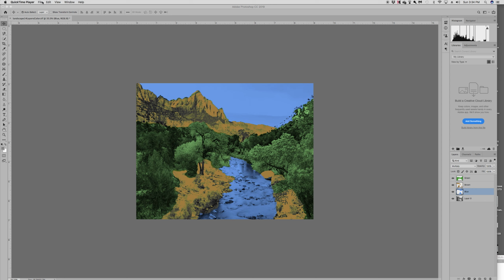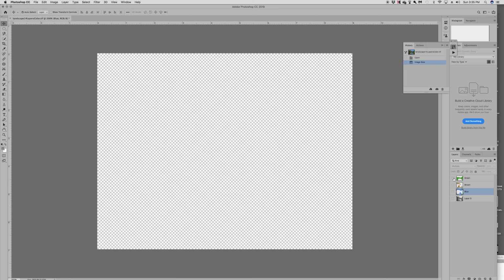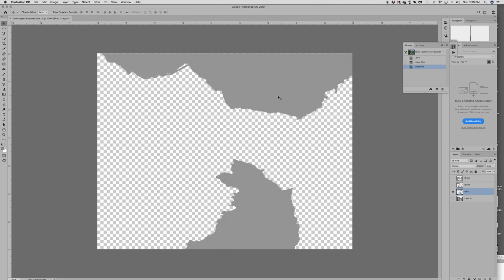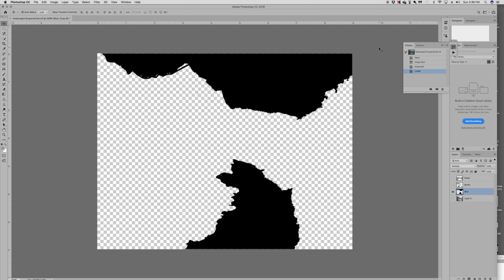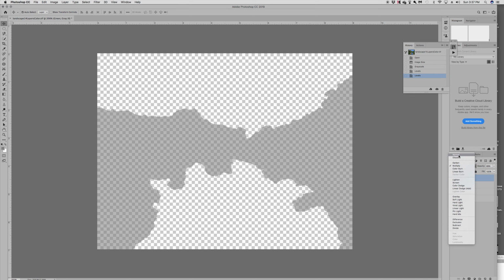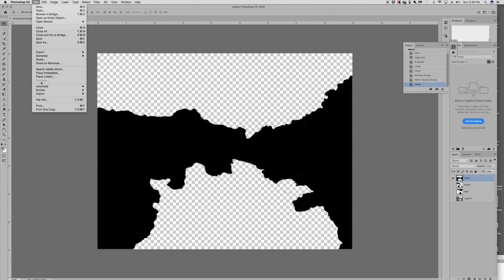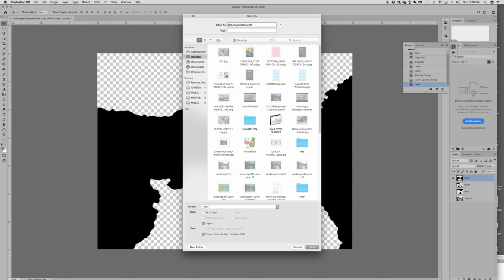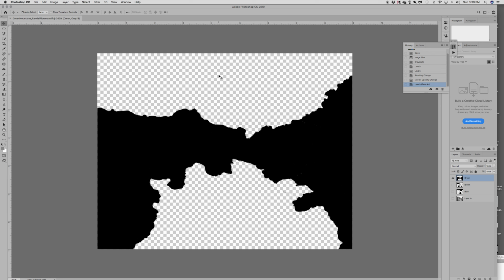layeredFile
Video Demo on Preparing layered file.